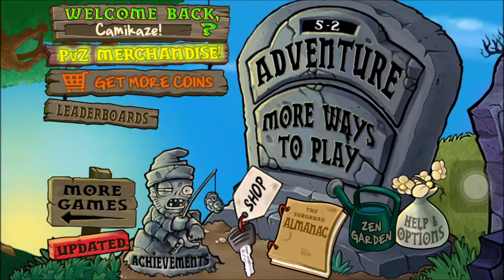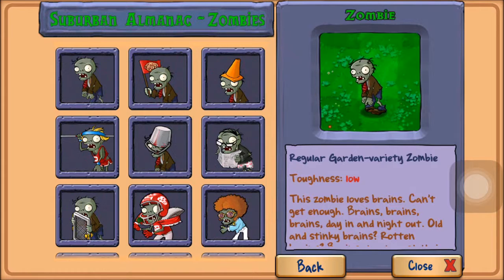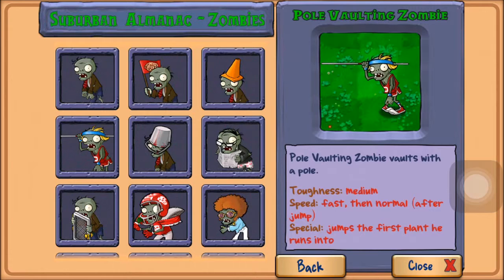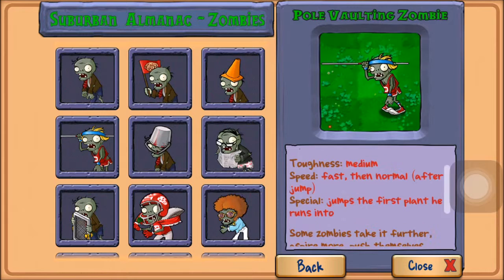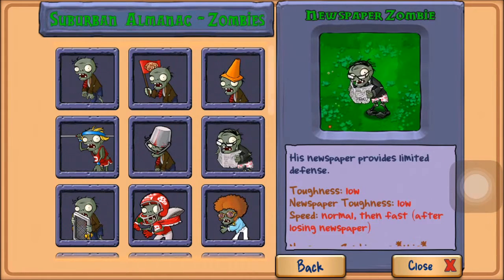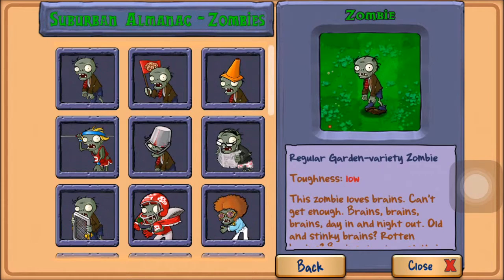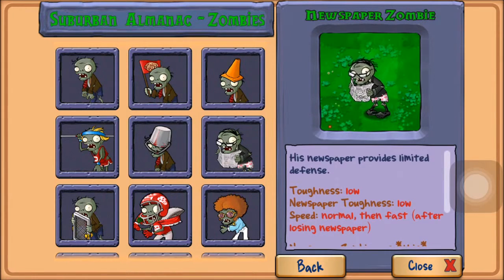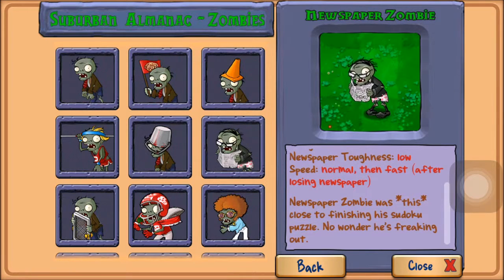Zombie Reviews #2: Pole Vaulting and Newspaper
This is a series where I go look at a zombies strengths and weaknesses to see if it stacks up to the rest. Today I am looking at the Pole Vaulting and Newspaper zombies.